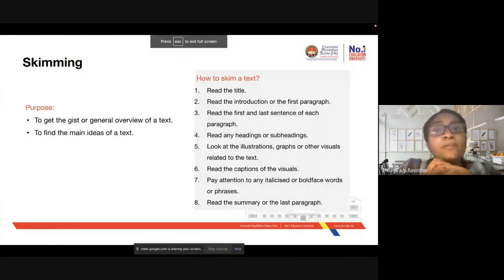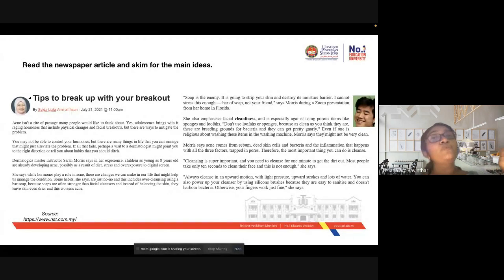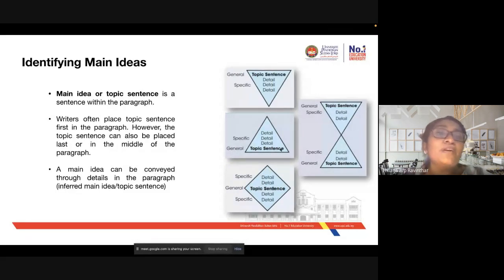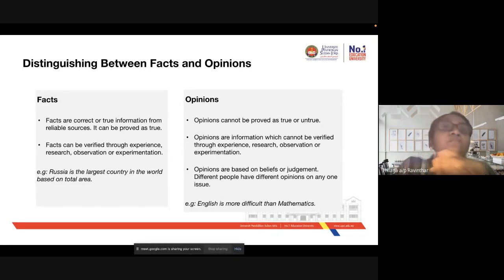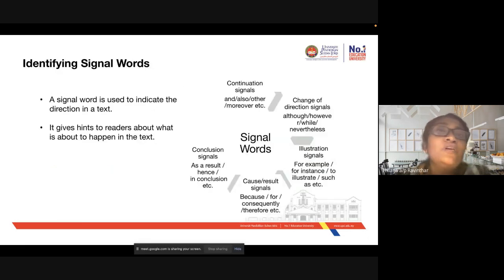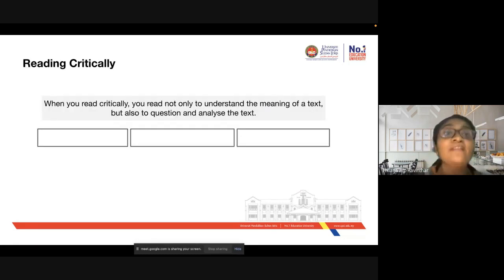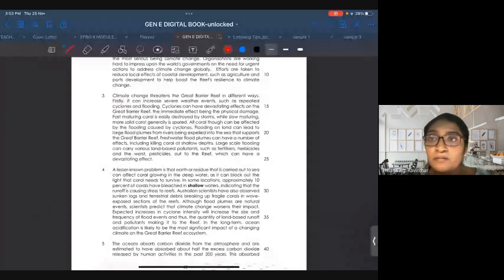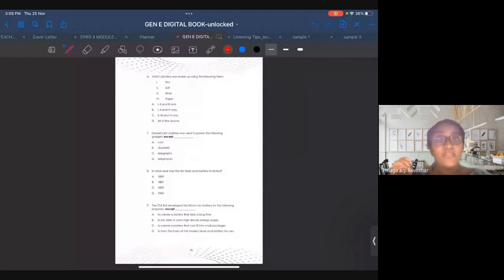READING SKILL GE